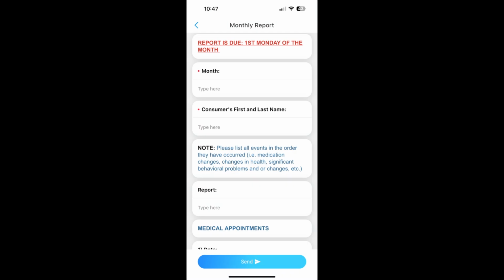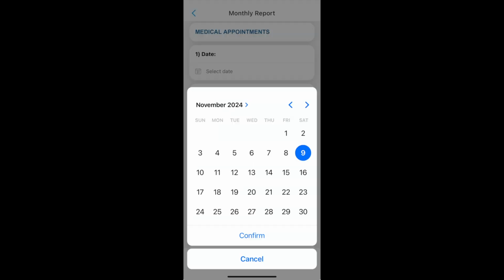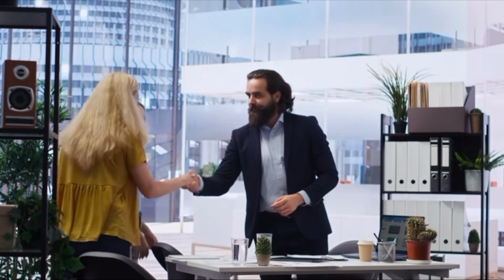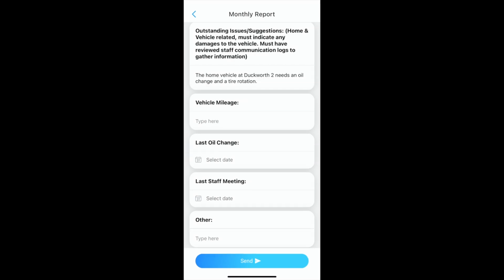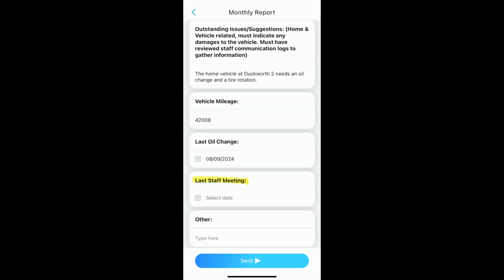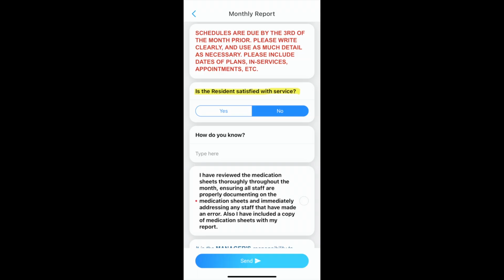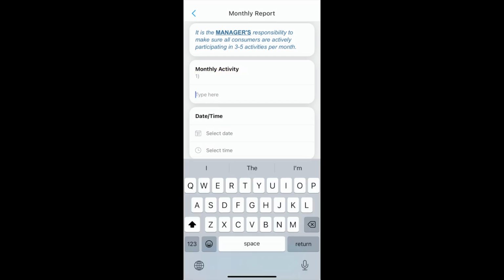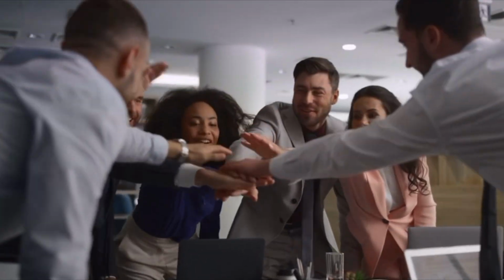Digital Monthly Report Training